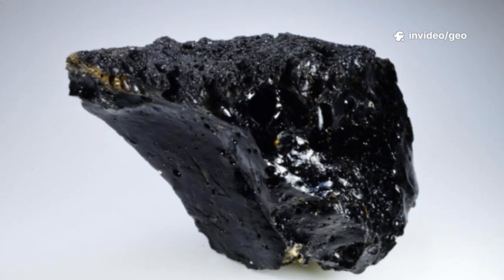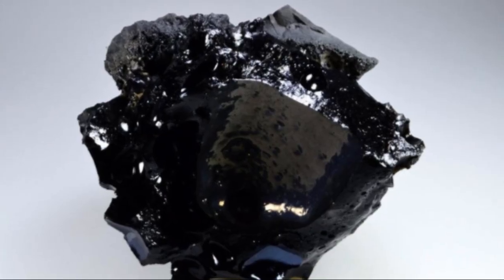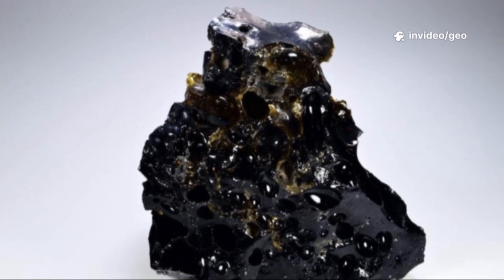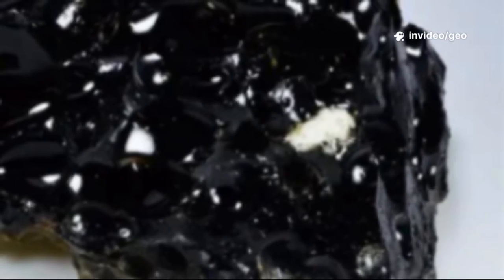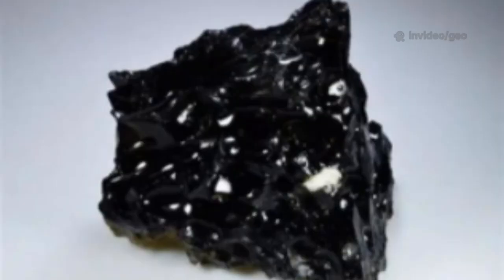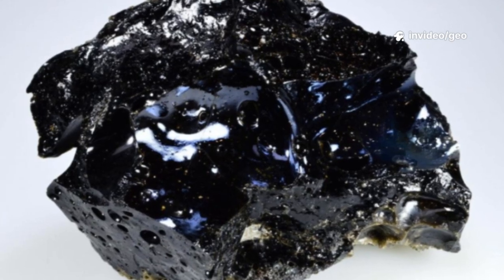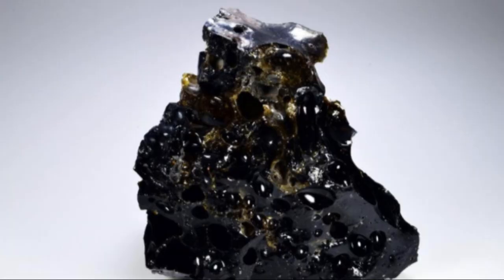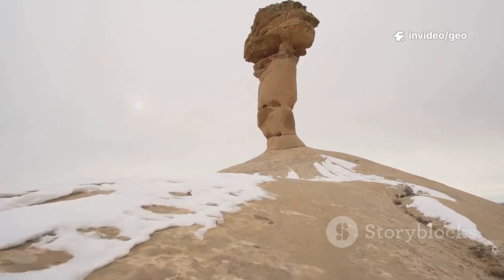Fulgurite: How Lightning Creates Natural Glass, Rarest Geological Phenomenon Explained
Welcome, Geo Friends! In this video, we explore Fulgurite, the rare and mesmerizing natural glass formed when lightning strikes sand or rock.
Discover:
How fulgurites are formed in extreme heat
What makes each one unique
Their mineral properties and scientific importance
Locations where fulgurites are found (Florida, Sahara, Australia & more)
Why scientists still study their mysterious internal structures
Market value and how collectors hunt for these lightning fossils

fulgurite, lightning glass, fulgurite formation, rare minerals, geological phenomena, lightning science, desert glass
Whether you're a geology nerd, a science lover, or just curious about Earth's raw power this one's for you.

📌Get Your Copy of "Key to Minerals Identification"
Discover the fascinating world of minerals with our comprehensive guide.
Learn to identify, classify, and understand the unique characteristics of various minerals. Perfect for geology enthusiasts, students, and professionals.